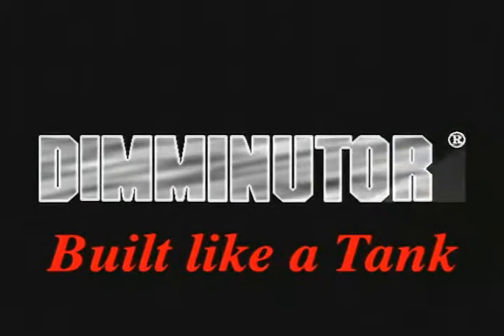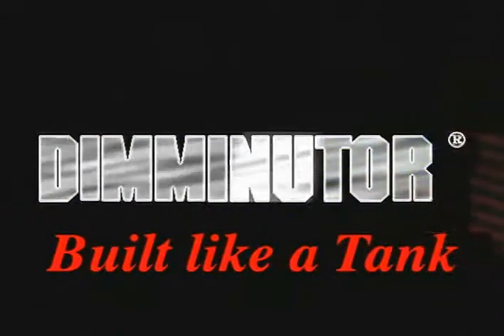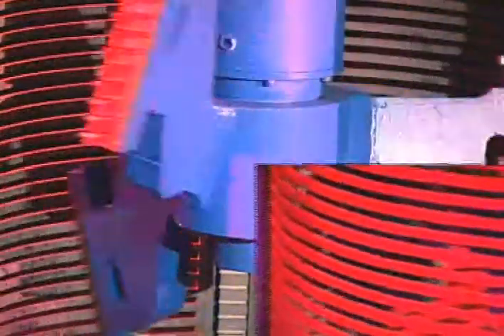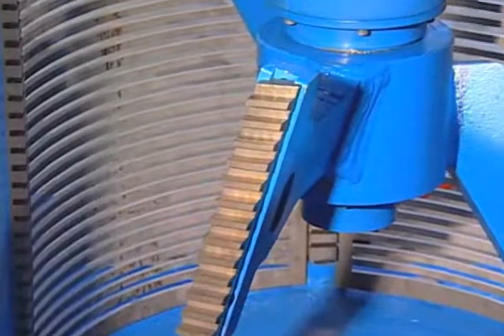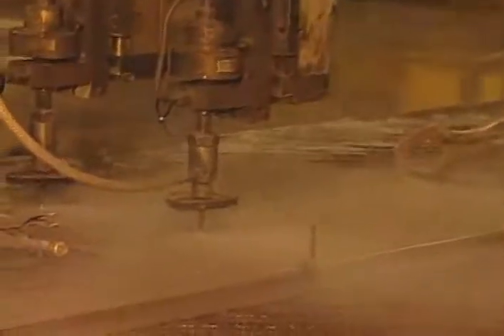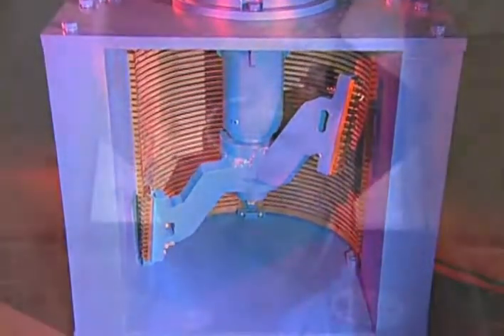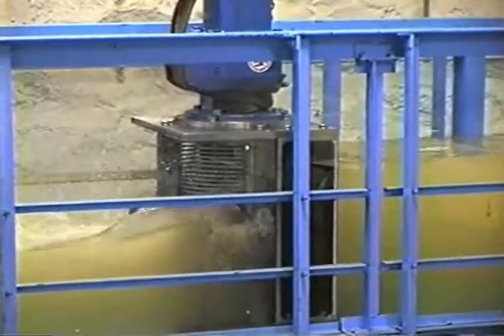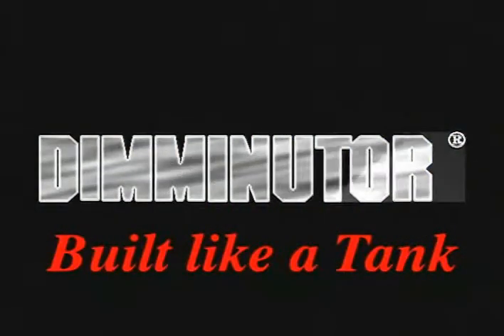Franklin Miller's Dimminutor - Wastewater Grinder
The Dimminutor® effectively reduces wastewater solids in open channel installations worldwide. This unit features a high capacity, low headloss design that is highly reliable, efficient and easy to maintain.